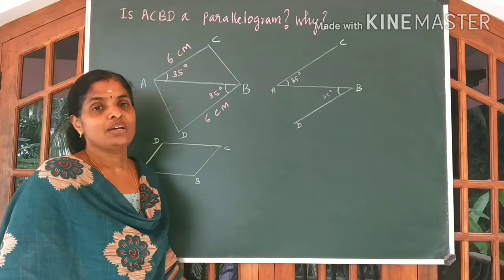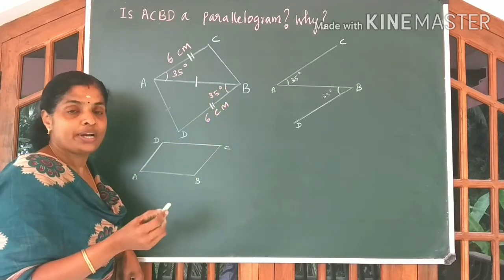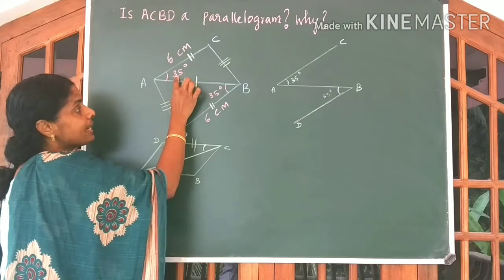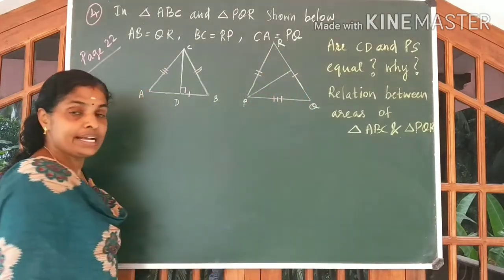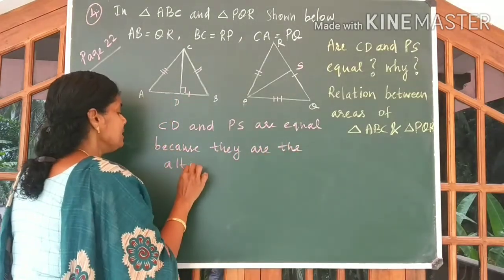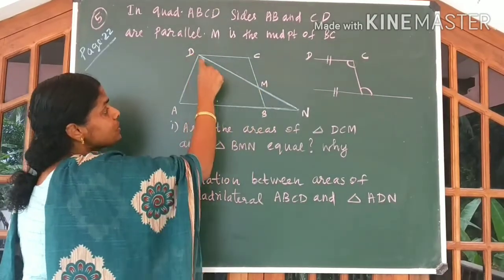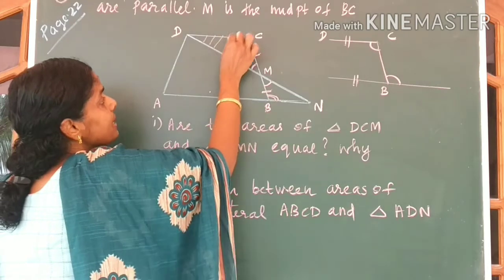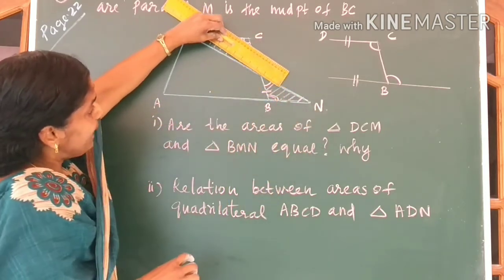Kerala Syllabus Class 8|Mathematics Chapter 1 Equal Triangles|Part 6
1)equaltriangles
2)class8maths